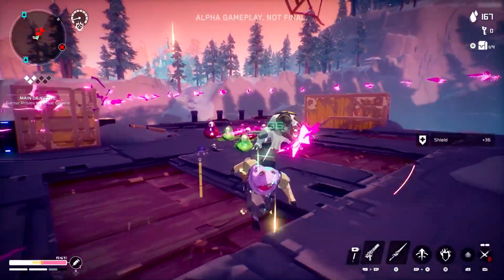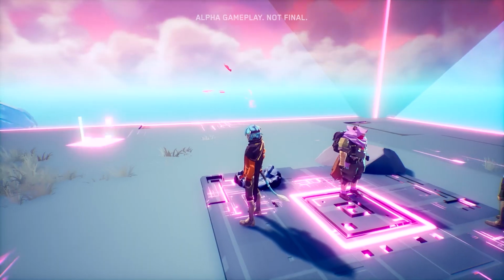Hyper Light Breaker - 10 Important Details You NEED to Know!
Hyper Light Breaker is shaping up to be one of the most exciting indie games of the year! In this video, we dive into everything you need to know about this highly anticipated follow-up to Hyper Light Drifter. From its stunning open-world design to its intense combat and roguelike mechanics, we cover all the key features, gameplay details, and what makes this game stand out.

Timestamps!
00:00 - Intro
00:25 - Early Access Disclaimer
01:03 - What Is Hyper Light Breaker
01:44 - Release Date & System
02:18 - Open World
02:50 - Crowns
03:12 - Weapons & Combat
03:50 - Holobyte System
04:37 - Traversal
05:11 - Deaths Not The End
05:46 - Planned Future Content
07:00 - Join The Official Discord
07:30 - Subscribe For More Hyper Light Breaker Content